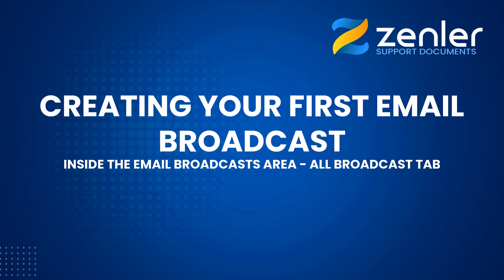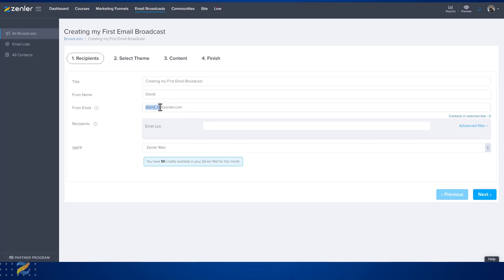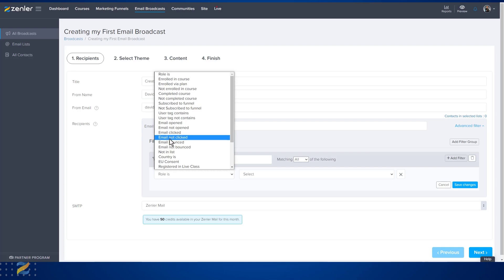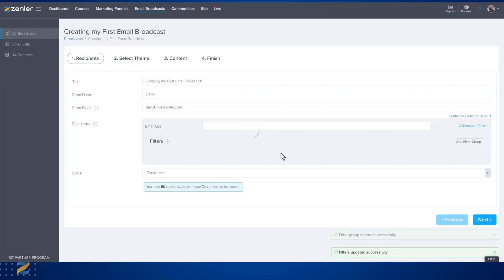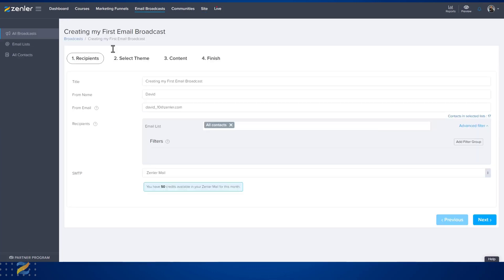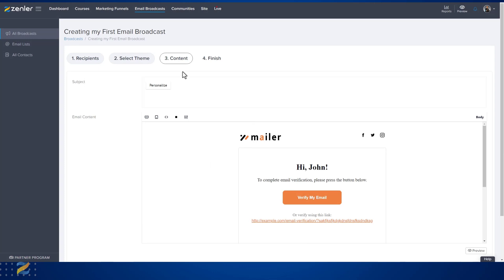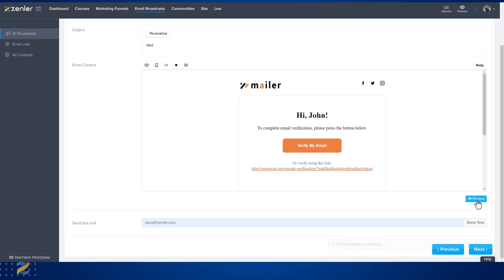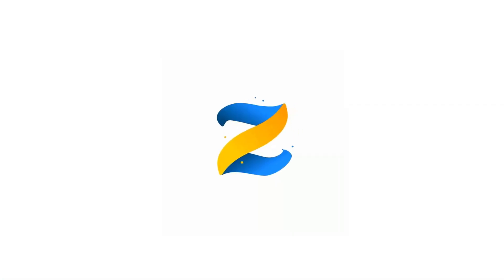👉 Email Broadcast - Creating Your First Email Broadcast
🚀 The video explains how to create an email broadcast using Zenler.

It takes you through a step-by-step process, starting with selecting recipients for the email, using advanced filtering options, and customizing the email theme. The video also covers sending test emails, scheduling email broadcasts, and saving them as templates.

The powerful filtering capabilities target specific groups based on various criteria, ensuring the right audience receives the email.  🚀